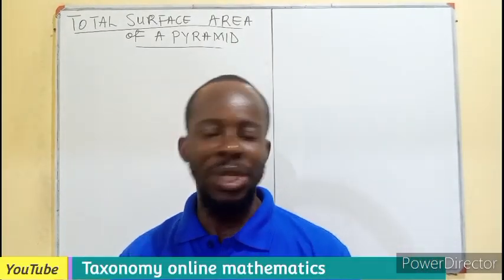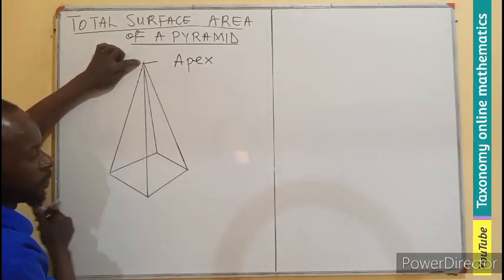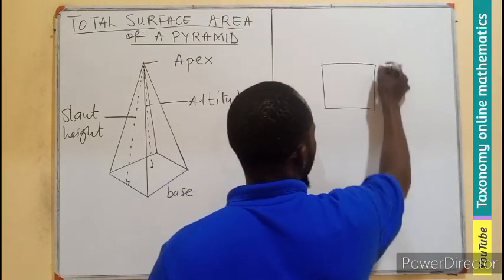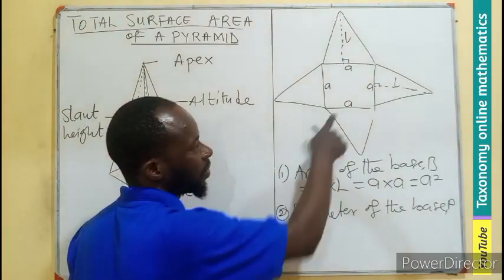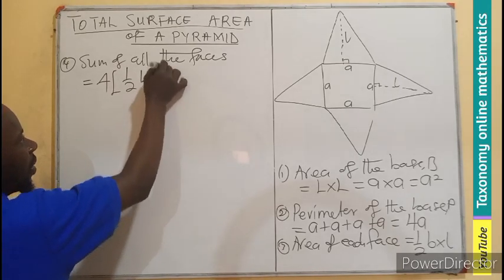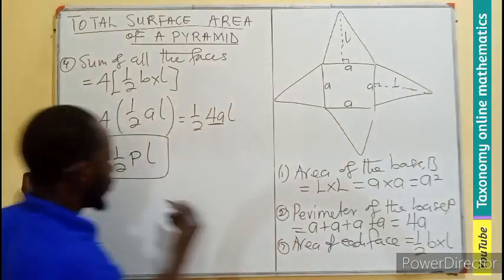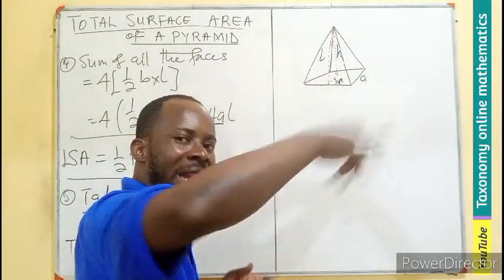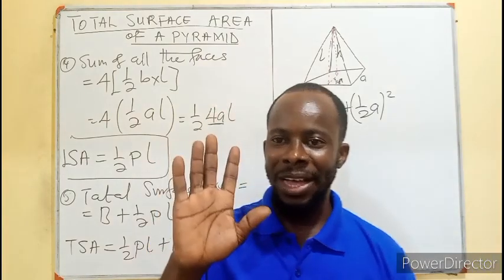How to Derive the Formula for the Total Surface Area of a Regular Pyramid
How to find the total surface area of regular pyramid and right circular cone